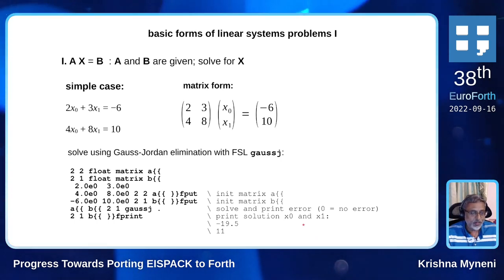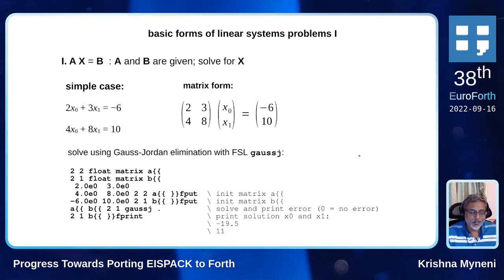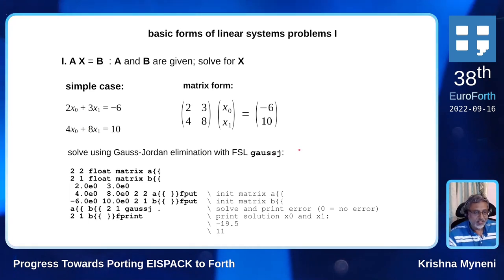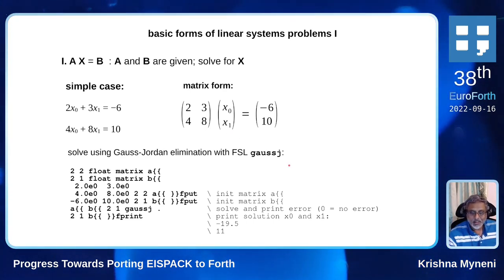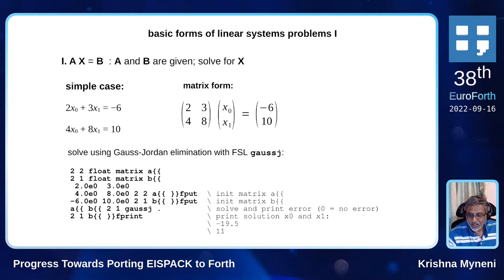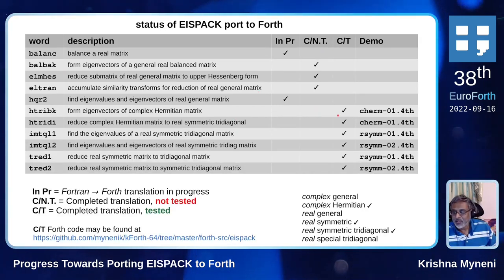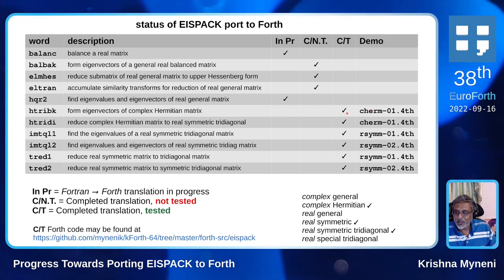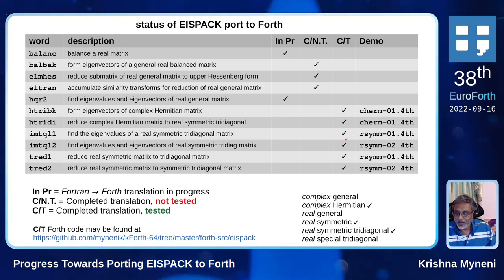Krishna Myneni: Progress Towards Porting EISPACK to Forth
I will give an update on my status of porting EISPACK, the old Fortran package for obtaining numerical solutions of eigensystems problems, to standard Forth. I will describe the rationale behind porting this particular package, instead of a modern package like LAPACK, give an overview of the library modules present in EISPACK, and talk about some of the challenges in porting unstructured Fortran 77 code to current Forth and in testing both the original and ported code. Examples of use in Forth will be presented, for those modules which have already been ported.